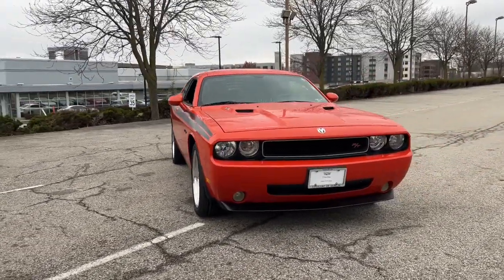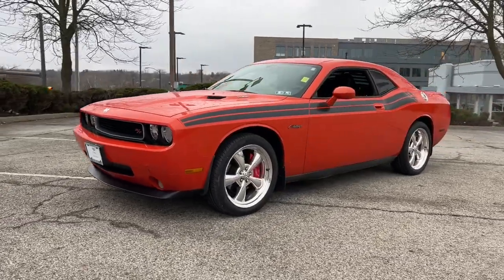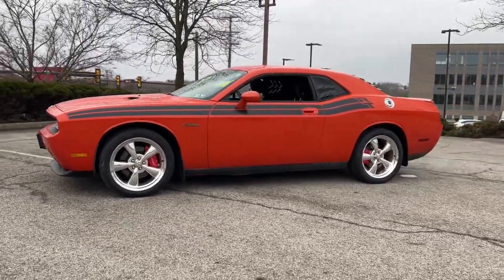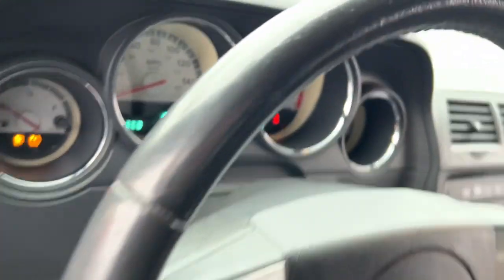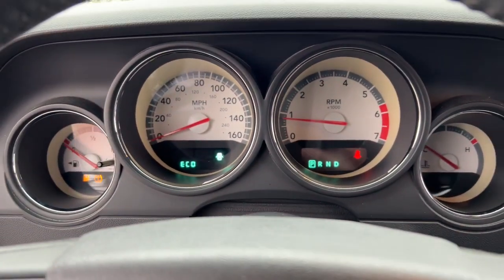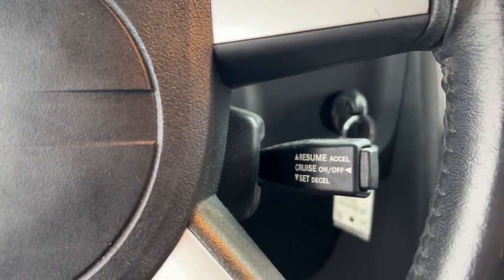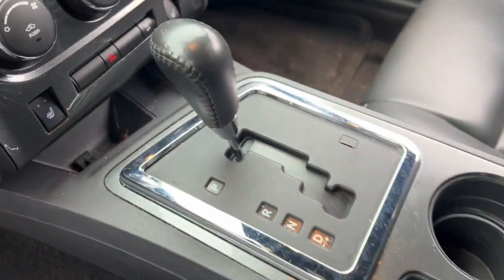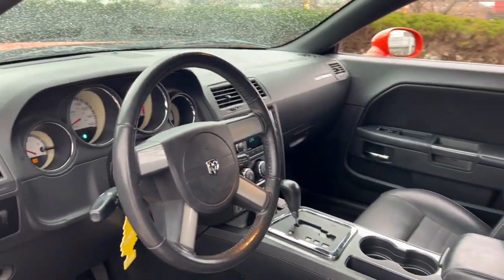2010 Dodge Challenger Dublin, Kileville, Amlin, Worthington, Flint OH B3084B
Hemi Orange Pearl Coat Used 2010 Dodge Challenger R/T available in Dublin, Ohio at Cadillac of Dublin. Servicing the Dublin, Kileville, Amlin, Worthington, Flint, OH area

2010 Dodge Challenger R/T - Stock#: B3084B

Clean CARFAX. Hemi Orange Pearl Coat 2010 Dodge Challenger R/T RWD 5-Speed Automatic HEMI 5.7L V8 Multi Displacement VVT NO ACCIDENTS LOW PRICES GREAT VEHICLES EVERYDAY Value Priced NON-SMOKER 20 x 8 Aluminum Wheels 276 Watt Amplifier Body Color Exterior Mirrors Challenger Script Badge Dual Black R/T Side Stripes Functional Hood Scoop Heated Front Seats Leather Trimmed Bucket Seats Power Heated Fold-Away Mirrors Quick Order Package 27M R/T Classic R/T Classic SIRIUS Satellite Radio.brbrRecent Arrival!